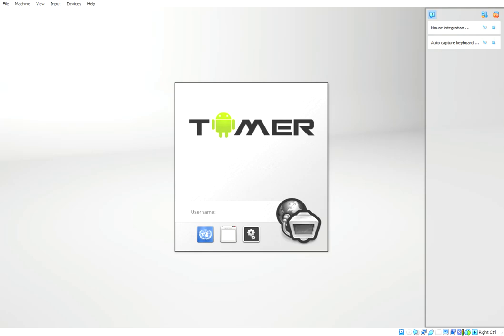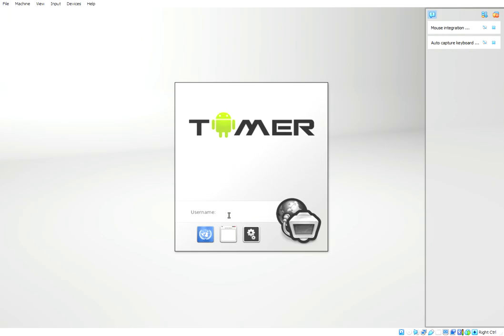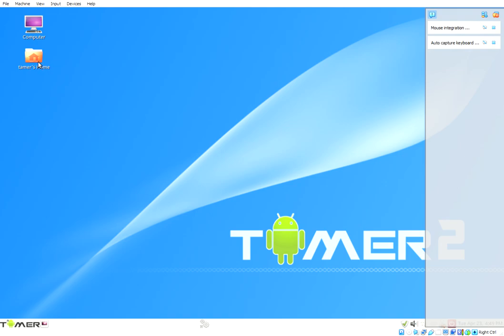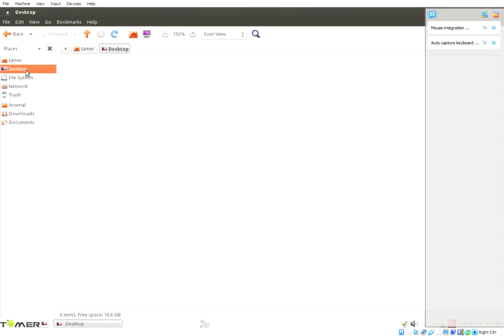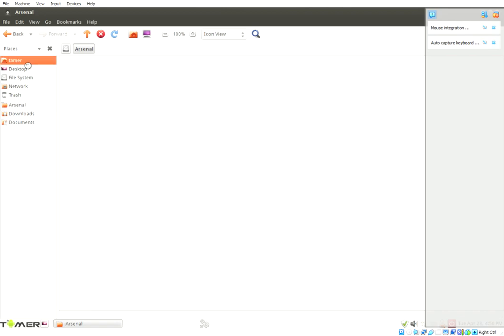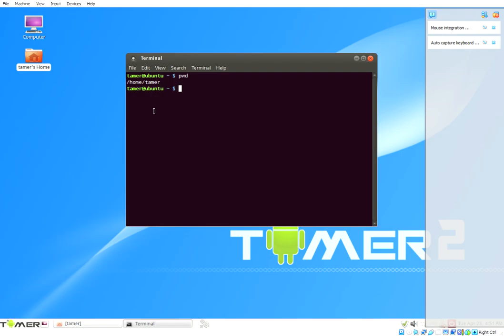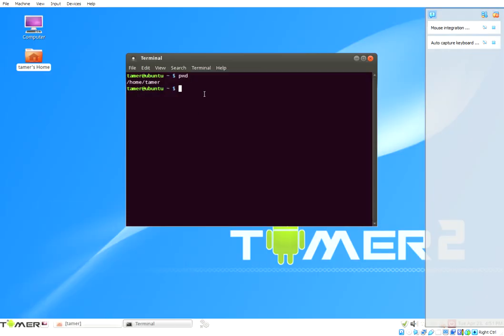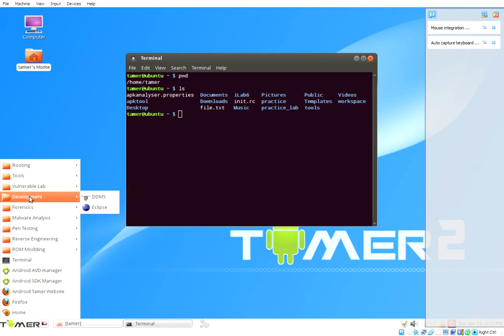NETW411 First VM Walkthrough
Starting the VM for the first time, and from an unsaved state. Prompts your for username and password and starts the Linux OS. You can use a windows-type UI or the Terminal. The projects in this course will be relying on the Terminal